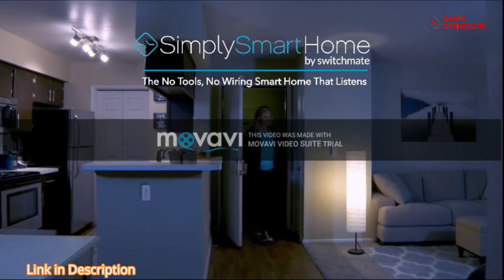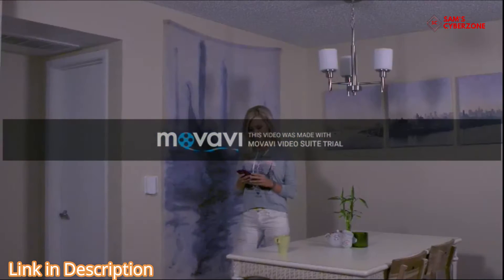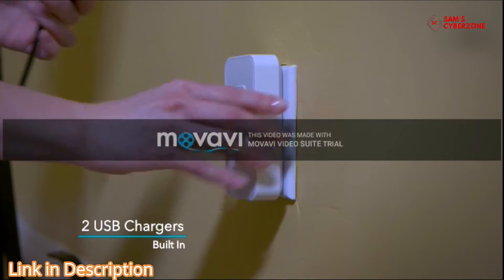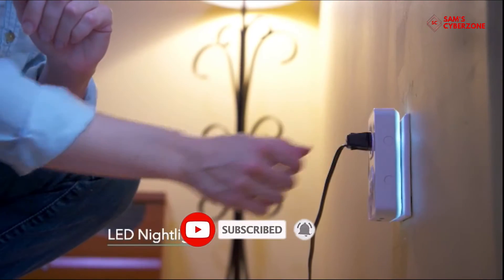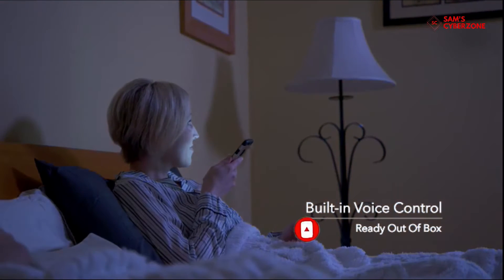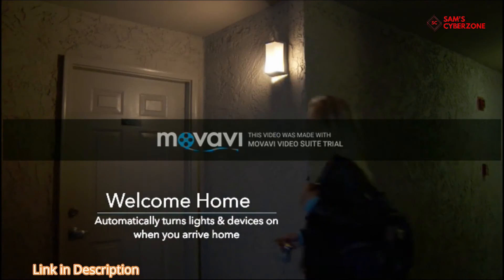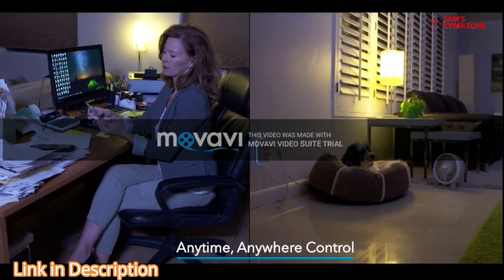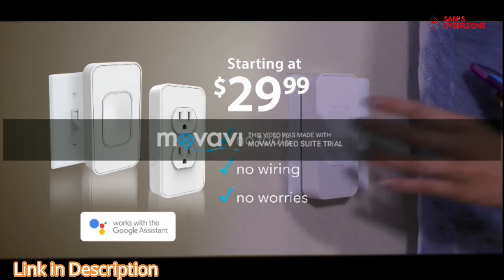Switchmate Smart Power and Toggle Switch Kit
Simple to Setup & Use, Switchmate is the first smart home product that can be installed in one-second: no configuration, tools, wiring, or wifi.

Switchmate Smart Power and Toggle Switch Kit, Dual Outlet/Light Switch/Timer/Automation, DIY, USB Charger, Nightlight, No Tools, No Wiring, Snap on/Plug In, Motion Detector, Smart Home, App Control by Switchmate
Switchmate and Switchmate POwer instantly attach magnetically to existing toggle or rocker light switches and plugs directly into existing outlets. It's installation free! Within seconds, you can control your lights and appliances through the free app on your smart phone. With features such as “Welcome Home”, lights will turn on automatically as you arrive home or enter rooms. Timers automatically turn lights on/off and functione even when you’re not home. Just Snap, Tap, and Start enjoying smart lighting and appliances with Switchmate.
 COMPATIBLE WITH ALEXA AND GOOGLE HOME for fast any easy integration into your exisiting Smart Home. Add voice control of lighting and appliances in seconds!
POWER INCLUDES DUAL AUTOMATED POWER OUTLETS for Independent control of each outlet. Set timers for each plug or use the app for remote On & Off. Automation has never been this easy
SWITCHMATE SNAPS OVER TOGGLE STYLE LIGHT SWITCHES and ideal for homeowners, apartment dwellers, renters and students. Sleek design covers exisiting wall plates for a clean look
SWITCHMATE ADDS APP CONTROLLED TIMER and remote on/off to existing light switches and includes a built-in manual switch for easy control of lights at the wall panel.
Set up voice controlled lights & appliances by yourself in 1 minute or less with Switchmate Starter Kits, where you can keep your existing light switches, light bulbs, and power outlets in your home. Just place Switchmate instantly over your existing light switch with no tools or wiring, and easily plug Switchmate Power into existing outlets. Both Switchmate & Switchmate Power respond to voice commands, have multiple timers for total smart home control and are able to turn lights/appliances on automatically when you arrive home. Download the free companion app to control on your phone, manually press Switchmate/Switchmate Power at the wall switch or control with Google Assistant. Finally, setting up a smart home has never been easier!